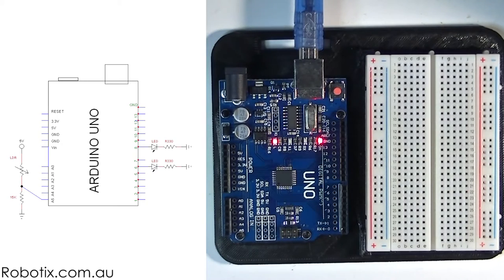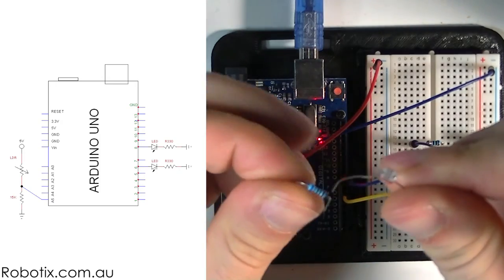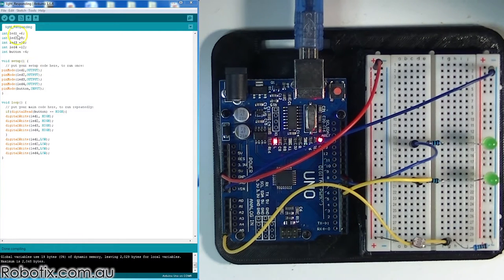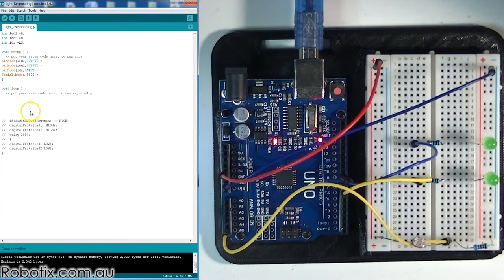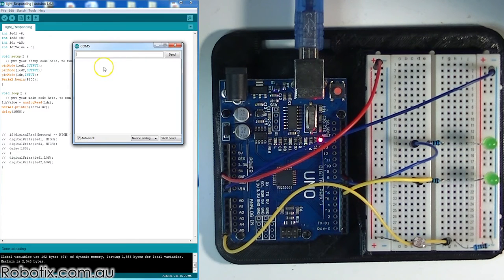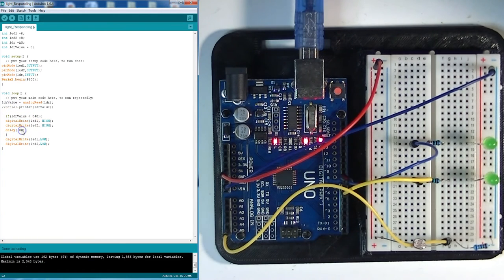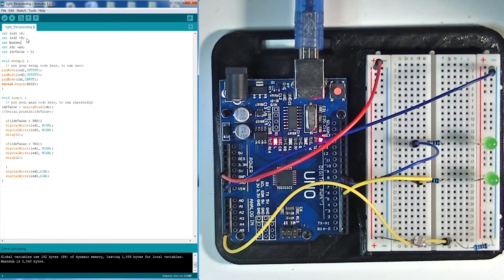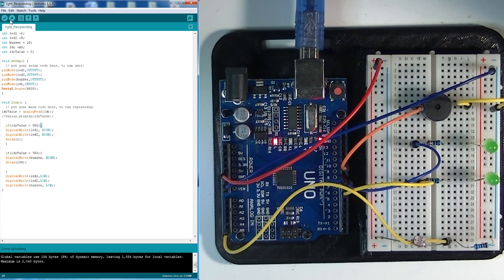LDR Sense Program 💡🌞☄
This circuit uses a light dependent resistor in a voltage divider arrangement to act as an analog sensor input to an Arduino. This circuit allows you to respond to changes in light with sound effects and light patterns

You then learn how to obtain a live reading of the sensor on your Serial Monitor. This sets you up to be able to edit the code and produce various light responding effects with LEDs and buzzers.

WEBSITES:
Techxellent.com.au
Robotix.com.au